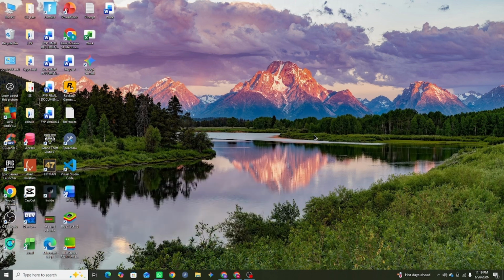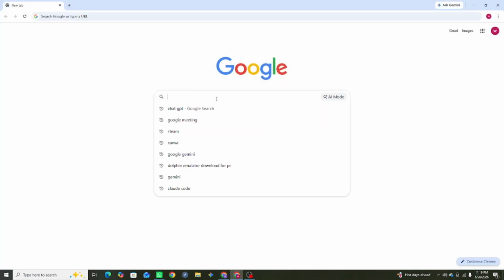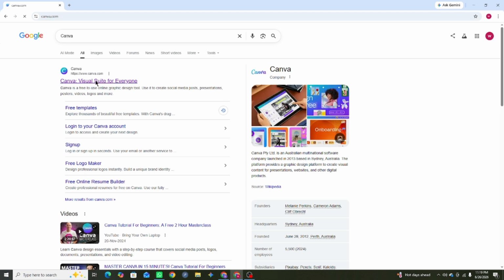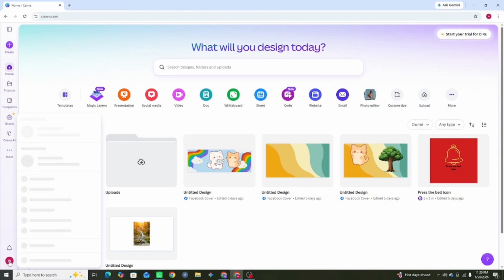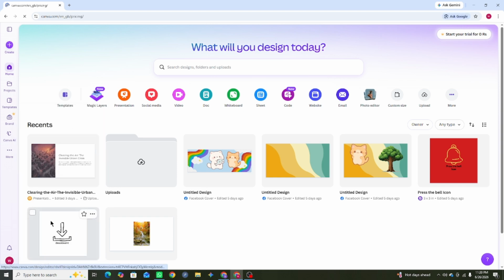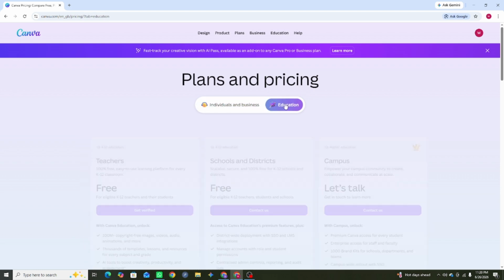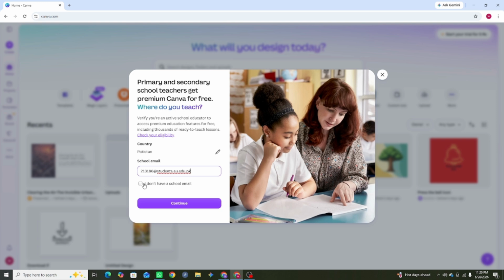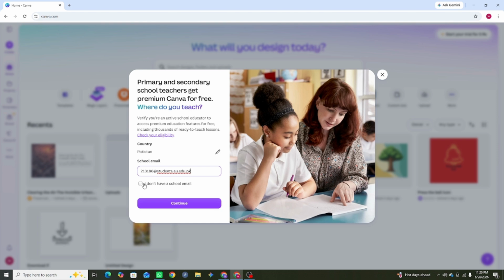Canva Pro for Students: Get It FREE With This Official Method!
How to GET CANVA PRO Using School Email Official Legal Method For Students

Follow this step-by-step guide to verify your status and access premium features.

Many students have access to Canva Pro for students but do not know where to start the verification process. This tutorial walks you through navigating the official website, reviewing the available Canva pricing plans, and properly entering your academic credentials to qualify.

By the end of this guide, you will know exactly how to set up your account and start designing with advanced tools. If you are struggling to find the right page, we also cover the standard navigation paths to ensure you land on the correct sign-up form.